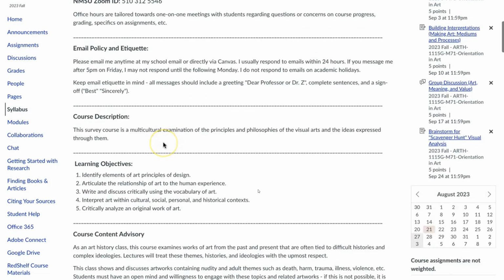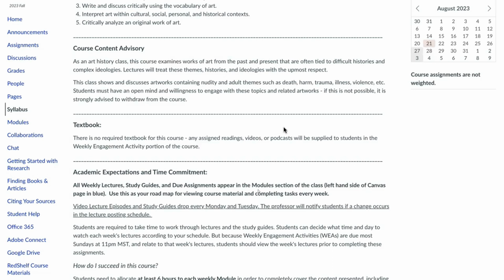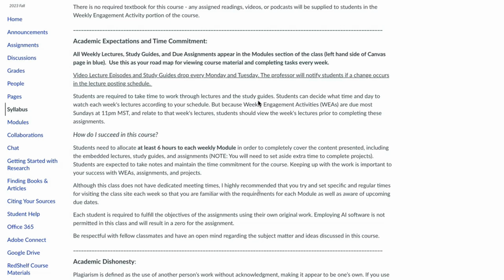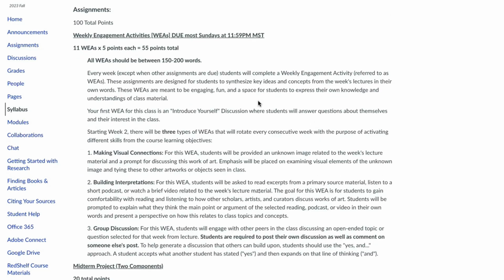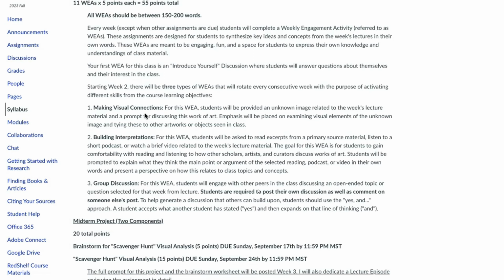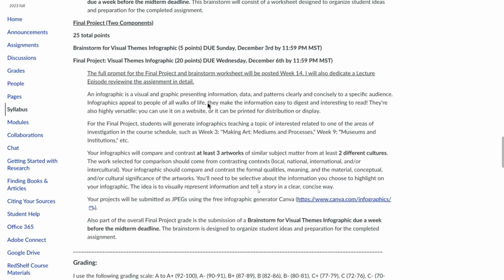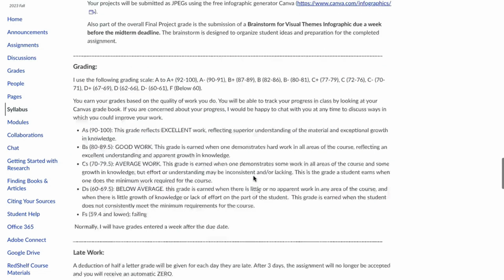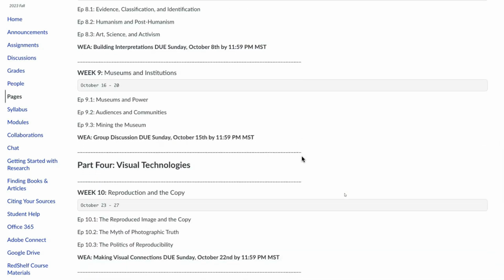Week 1 Lecture Video Episodes 2023 Fall ARTH 1115G M70 Orientation in Art Google Chrome 2023 08